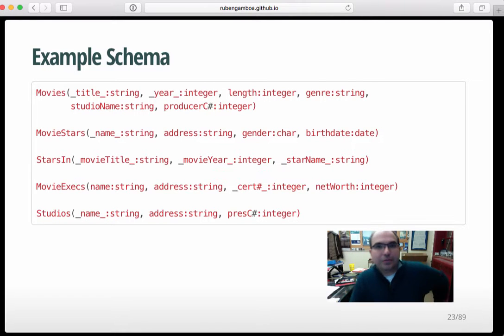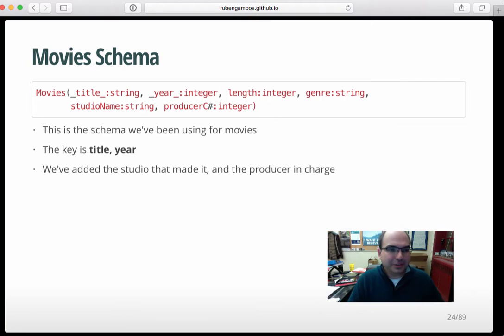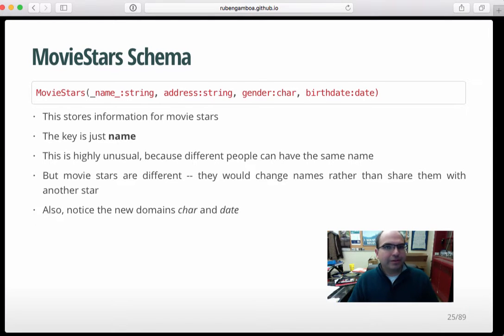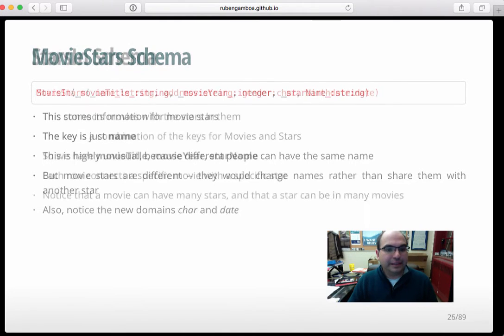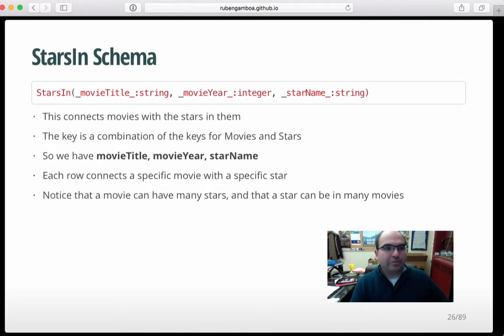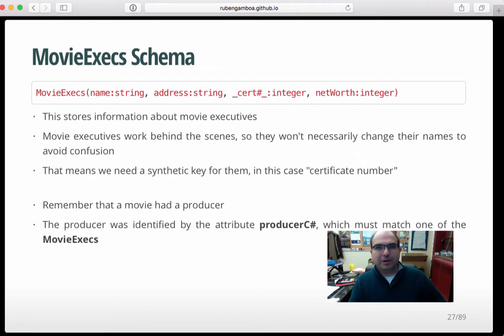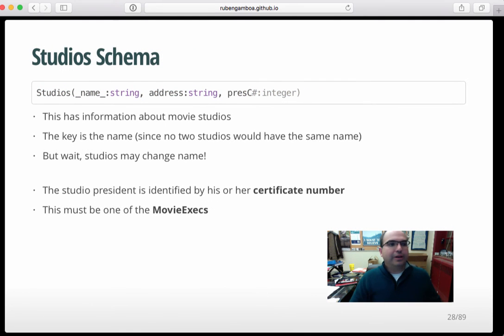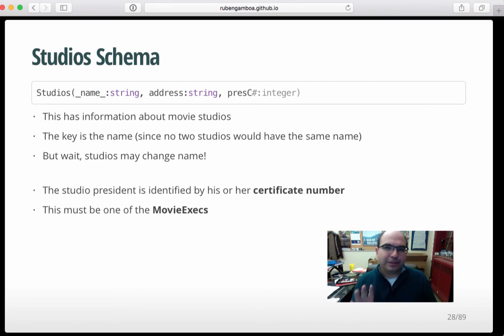b1 sample schemas